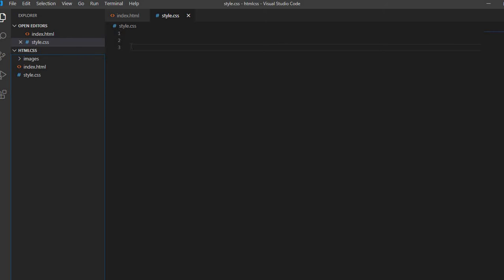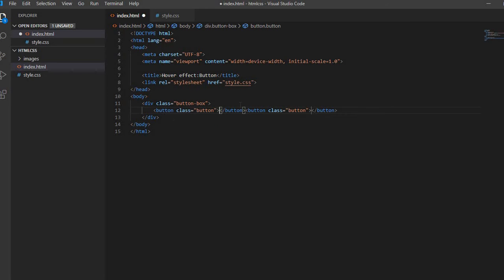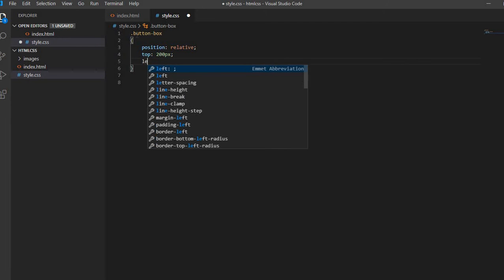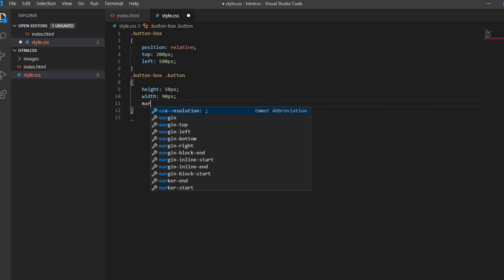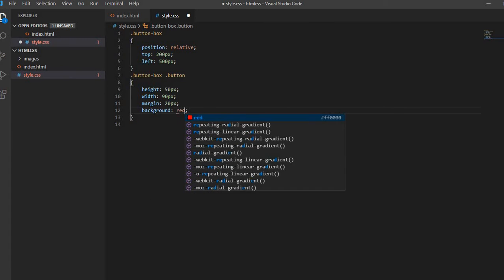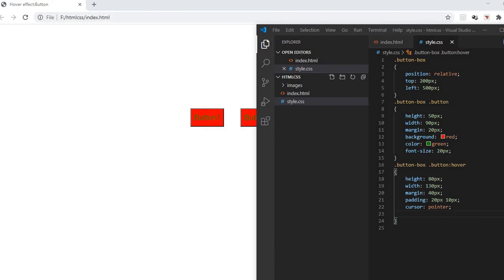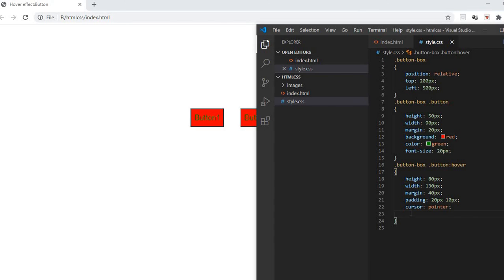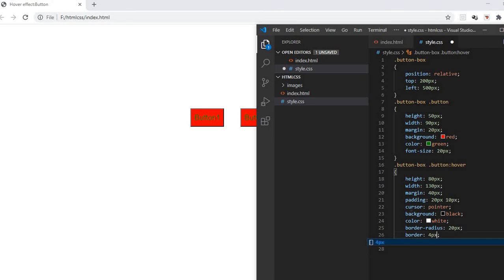Hover effects on Button using HTML and CSS